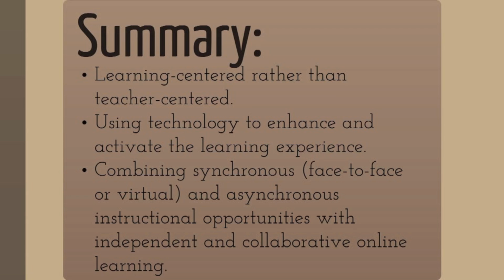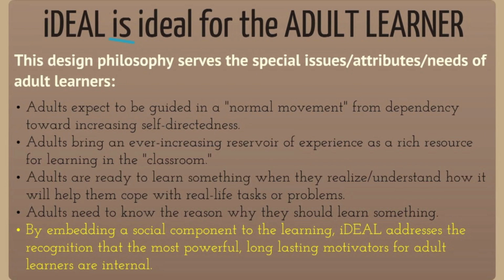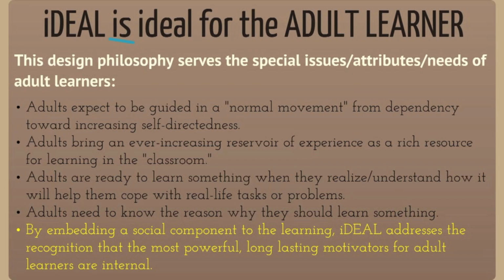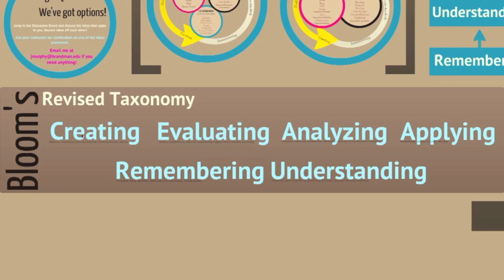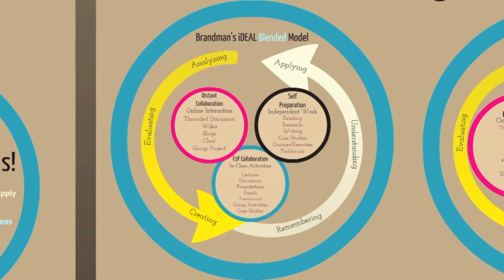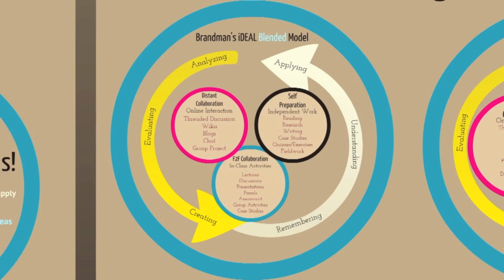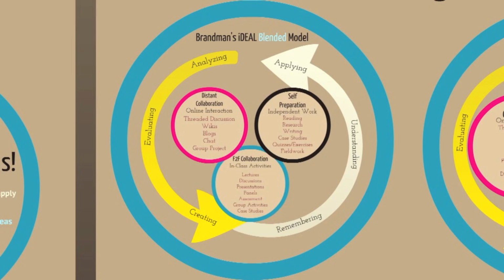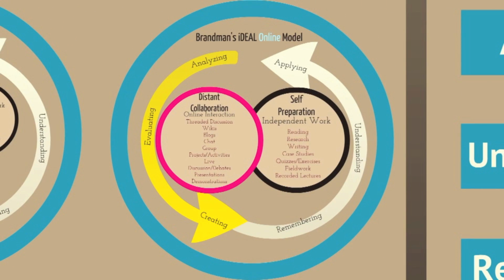iDEAL_Prezi_CertCourse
During week #1 of your Online/Blended Certification Course, please view this short review of iDEAL and Bloom's Revised Taxonomy.